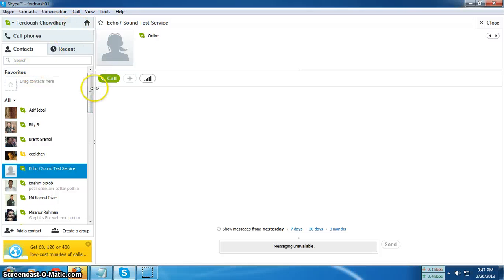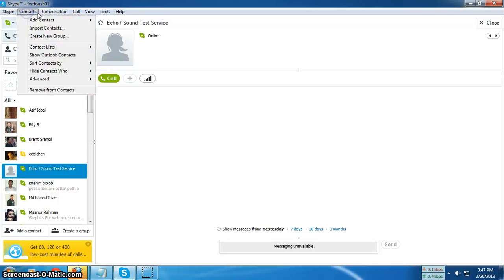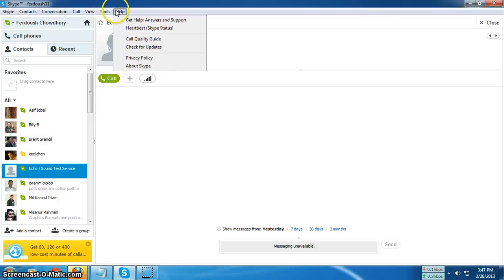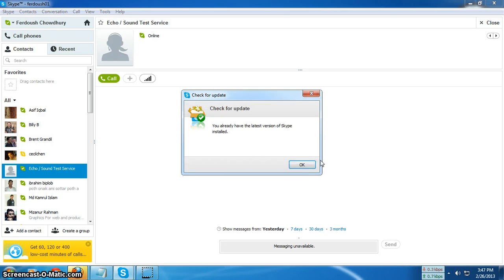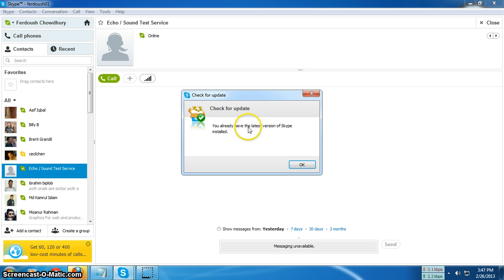How to Update Skype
thanks